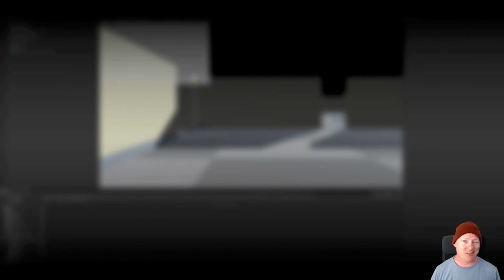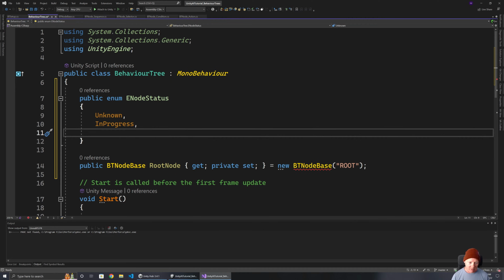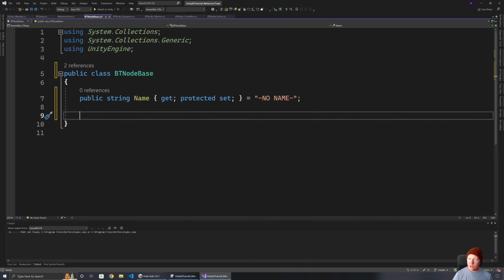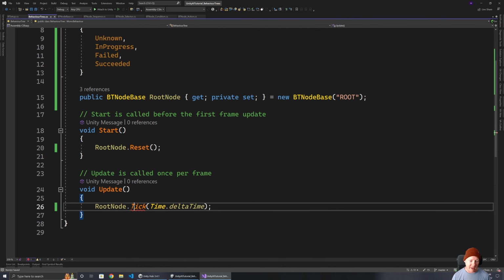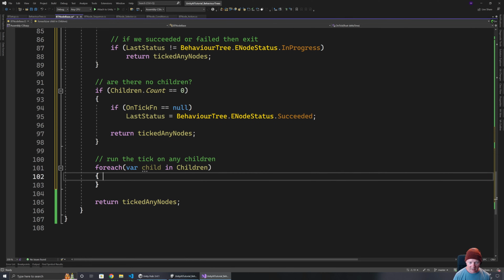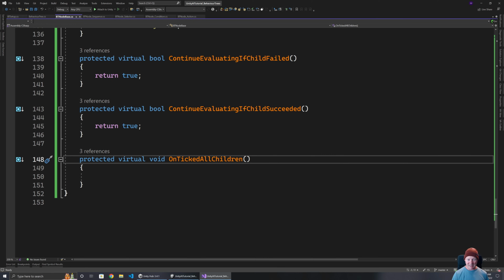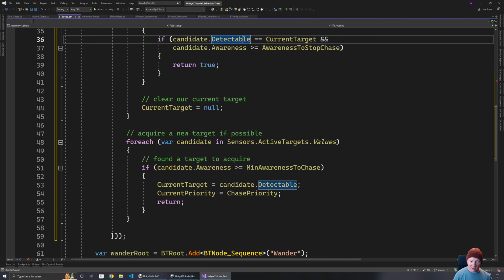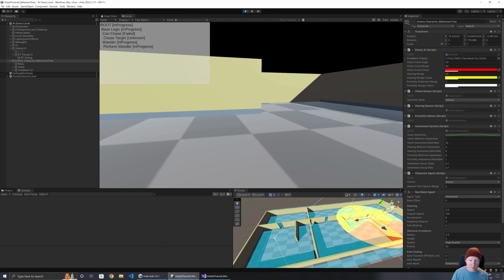Unity AI Tutorial - Behaviour Trees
NOTE: There is a much newer version of the Behaviour Trees as part of this series

In this tutorial we're going to take a look at what Behaviour Trees are and we'll convert our previous GOAP AI logic over to use the Behaviour Tree system that we setup.

🎞️ Chapters
00:00 Introduction
00:50 Overview of Behaviour Trees
03:25 Creating our key scripts
07:00 Setting up the Behaviour Tree wrapper script
09:50 Building our Wander Behaviour
16:30 Setting up our base node
26:00 Ticking our node
34:00 Ticking the child nodes
43:00 Setting up our Behaviour Tree debug UI
48:00 Testing out our wander behaviour
49:35 Setting up our chase behaviour

➔ Grant Coble-Neal
➔ Daniel
➔ John Kenneth Douglas
➔ Kasper Enwall
➔ Tylah Heil
➔ Ian Kehoe
➔ James McCarthy
➔ Kalvin Pearce
➔ Seriphis
➔ Bradley Seymour
➔ SiliconOrchid
➔ Brian Smith
➔ Callan Syratt
➔ Serj Tomas